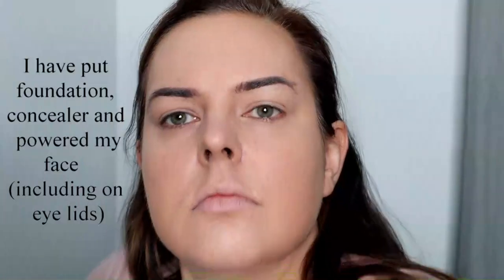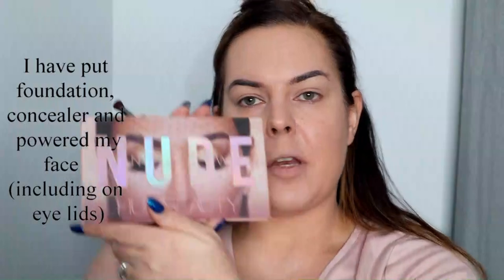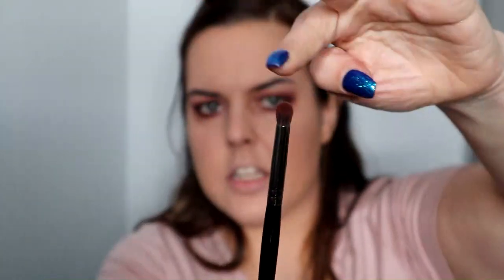Easy Eye Makeup Tutorial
Pallets:
JH pallet
M350 pallet
Huda pallet

Lashes: Baddie B
Eye Liner